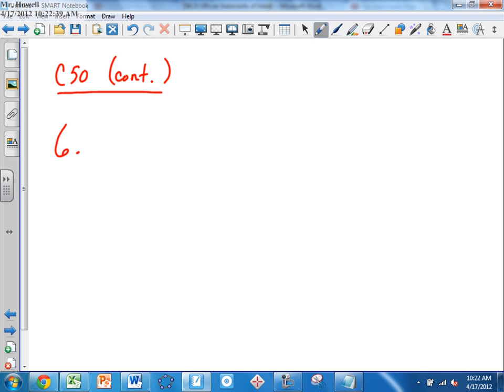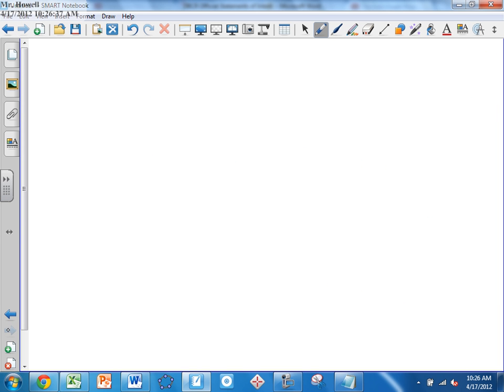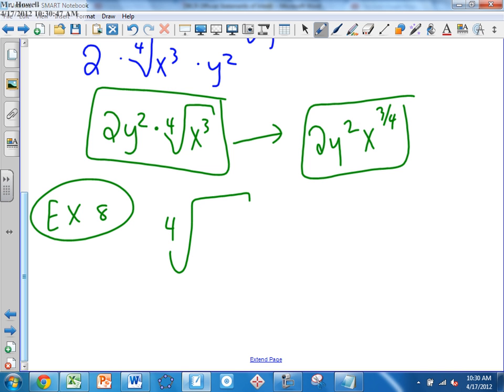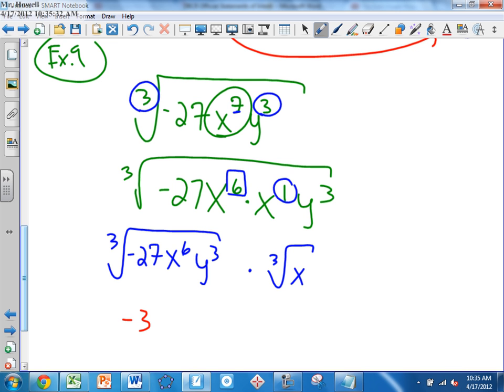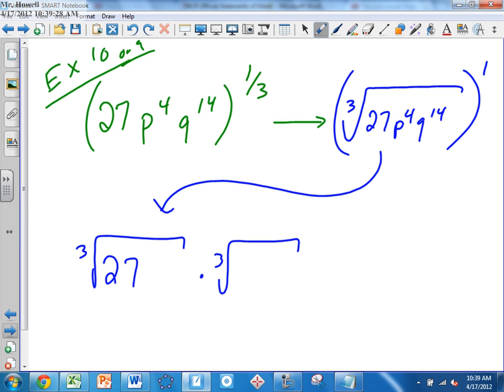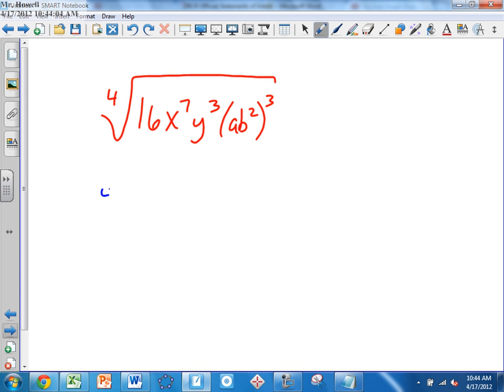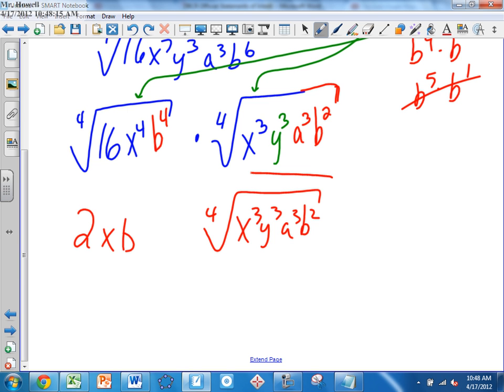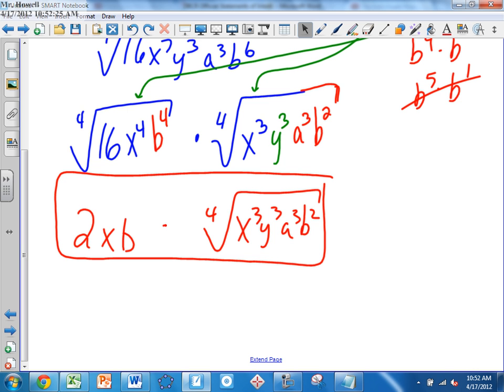April 17 C50 Operations with Rational Exponents Part II